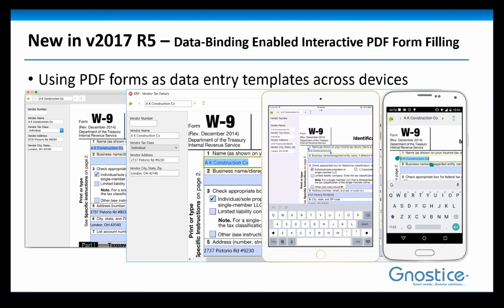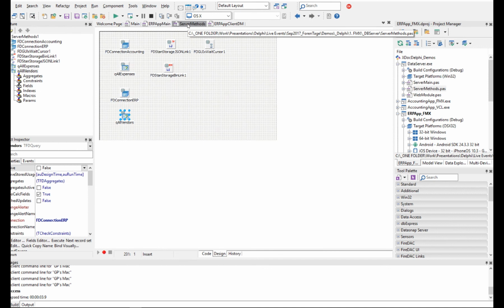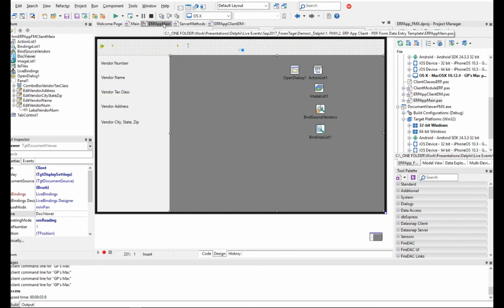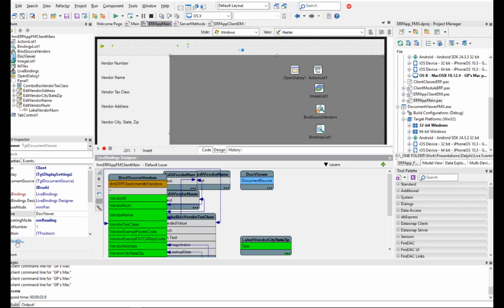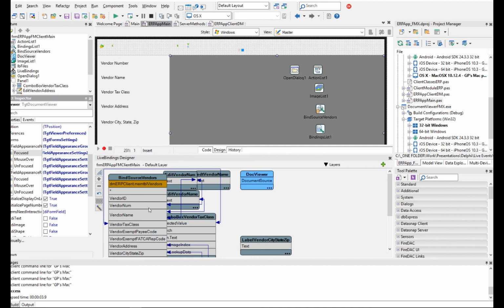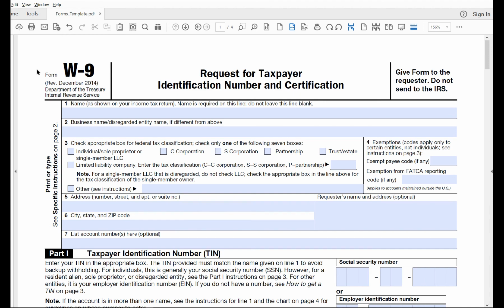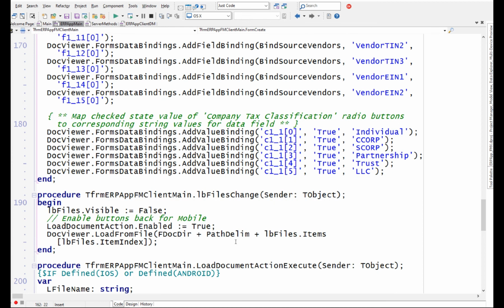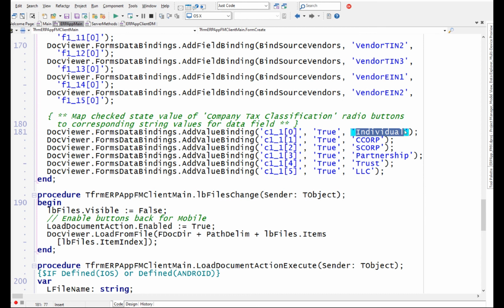Using PDF Forms as Data Entry Templates in Delphi FireMonkey Applications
This video demonstration shows how you can use PDF Forms as Data Entry Templates in Delphi FireMonkey Applications. It makes use of the Document Viewer in Gnostice XtremeDocumentStudio Delphi for interactive data-aware form filling and REST DataSnap technology for data connectivity.